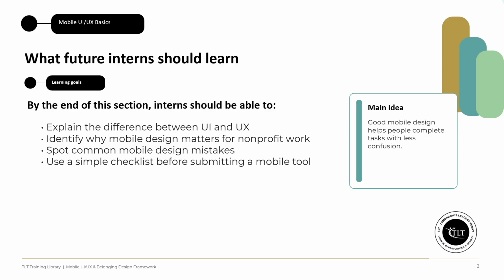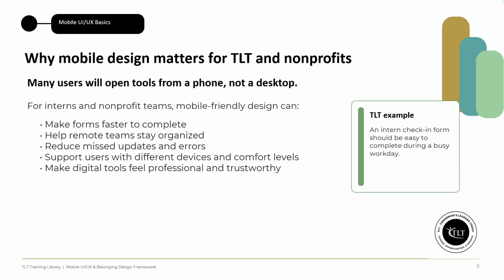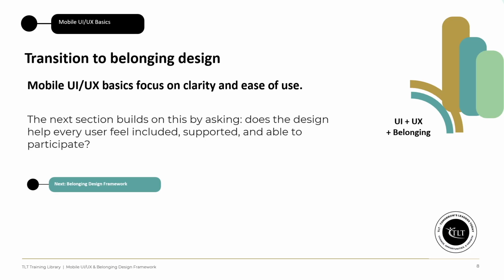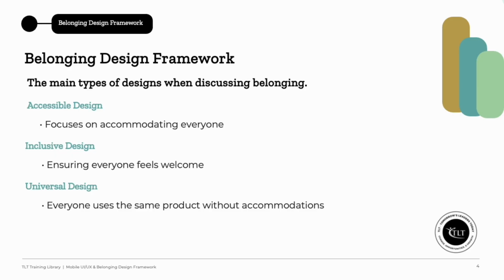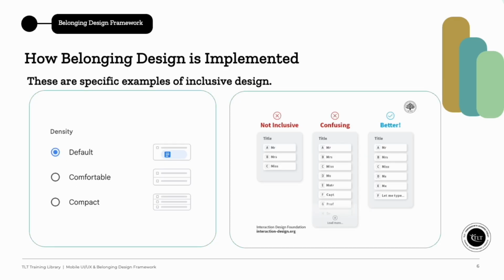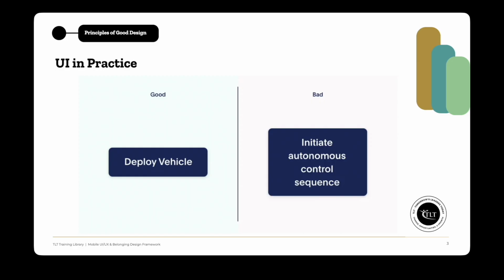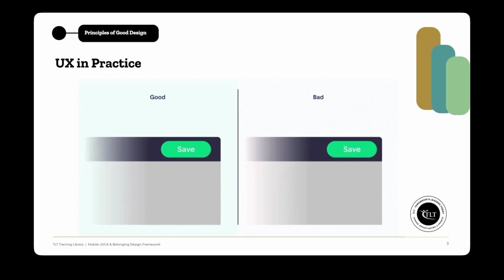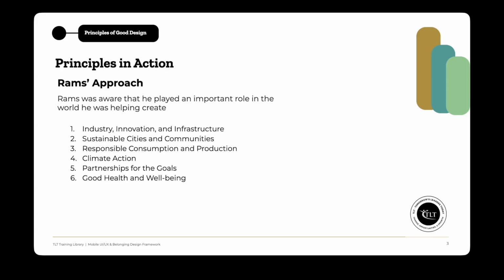Mobile UI UX Basics